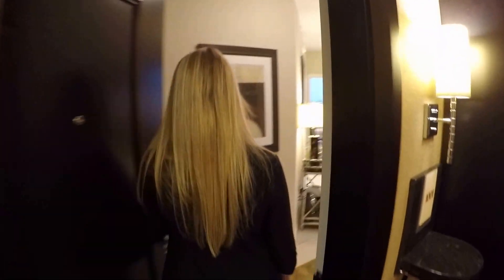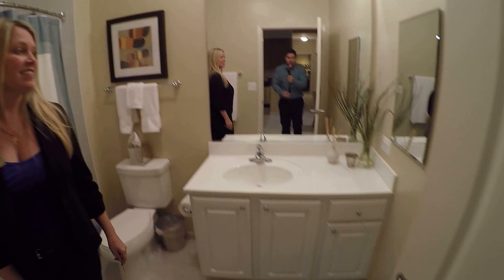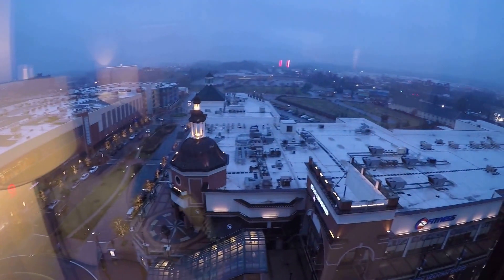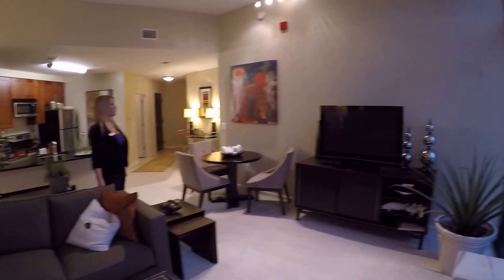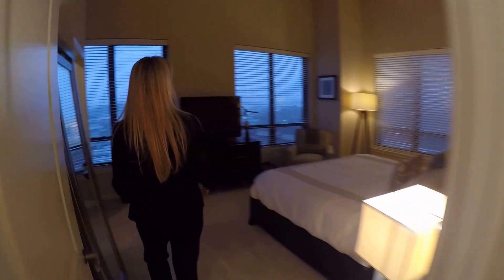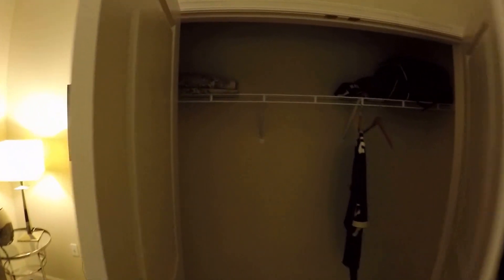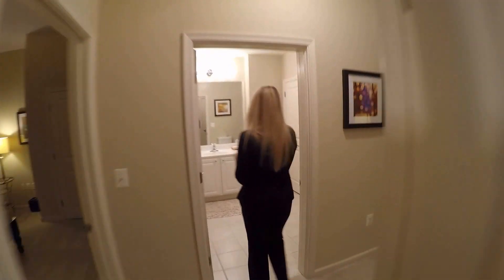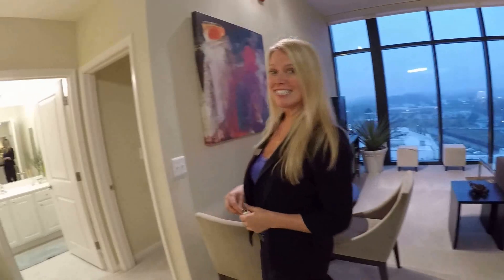Mariner Bay Apartments | Three Bedroom Model Apartment Home Tour | Annapolis Apartments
Meghan shows us the stunning Three-Bedroom model at Mariner Bay!

About Mariner Bay:

For those who are going places in life, there's Mariner Bay at Annapolis Towne Centre. Welcome to the only luxury high-rise apartment community in Maryland’s capital city surrounded by a neighborhood of upscale shopping and dining. From the latest boutique fashions to the freshest organic produce, the hottest restaurants to the most relaxing spa treatments—every convenience imaginable is just outside your door. Plus, enjoy direct access to Route 50 and historic downtown Annapolis just a short distance away. Yes, it's never been easier to go places.